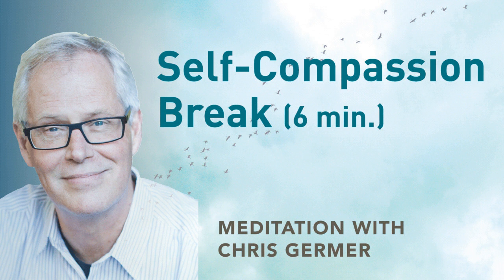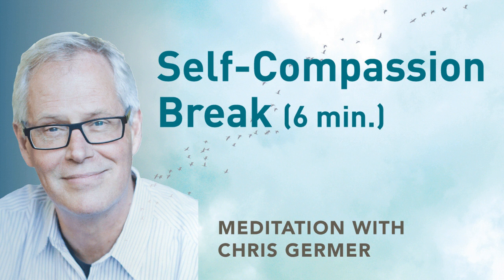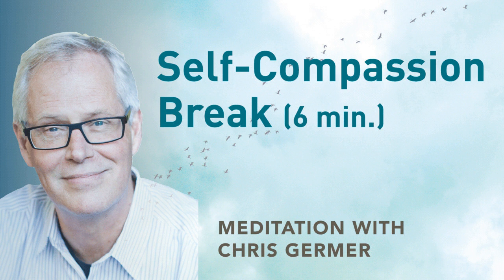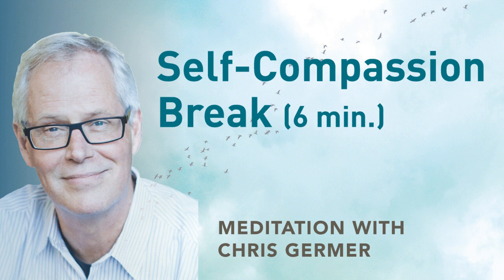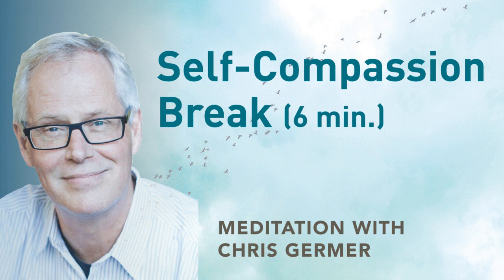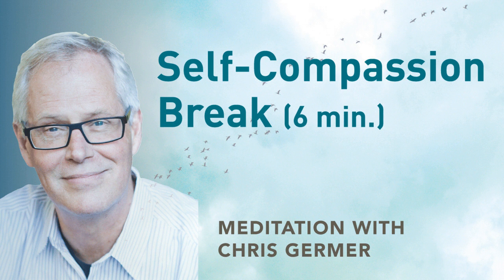Self-Compassion Break (short) (Audio Meditation)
Chris Germer is a clinical psychologist, meditation practitioner, author, and teacher of mindfulness and compassion in psychotherapy and everyday life. He is also Co-developer of the Mindful Self-Compassion training program, along with Kristin Neff.

Learn more about Mindful Self-Compassion or find an MSC course near you,